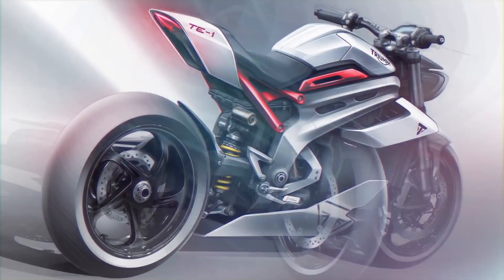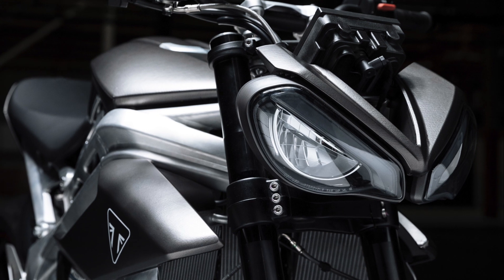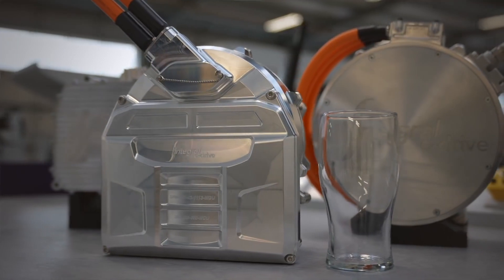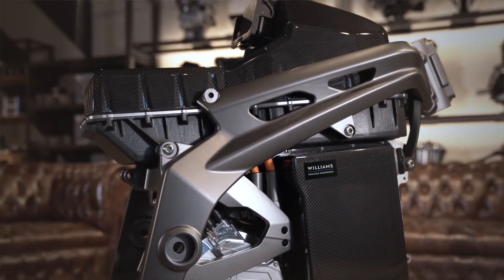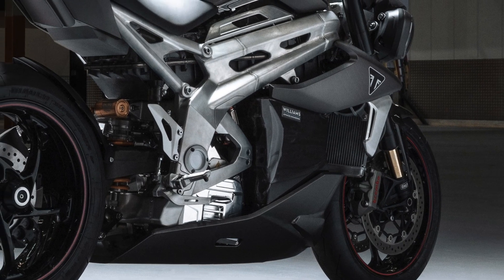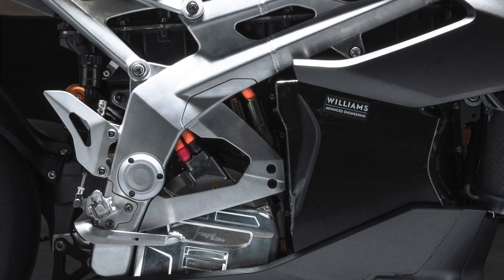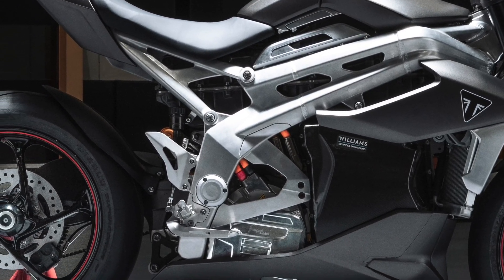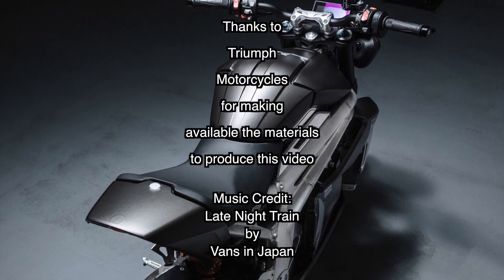The Best Electric Motorcycle Ever?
The all new Triumph TE1 Electric Motorbike is perhaps the most anticipated electric motorbike to be put into production and it is now a fully functioning prototype, the Triumph TE1 project has ended Phase 3 and the result is this beauty.

Phase 4, which will consist of real world testing of this New Triumph electric motorbike is about to commence for the next 6 months before the production model is launched at the back end of summer.

So sit back and enjoy as we dive into details of the Triumph TE1 project and more in the Triumphs first electric motorbike.